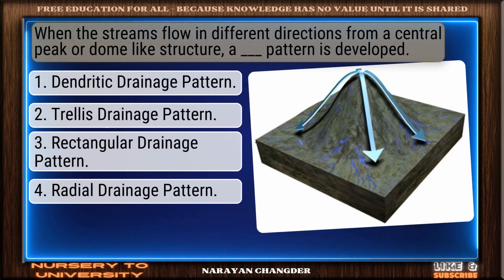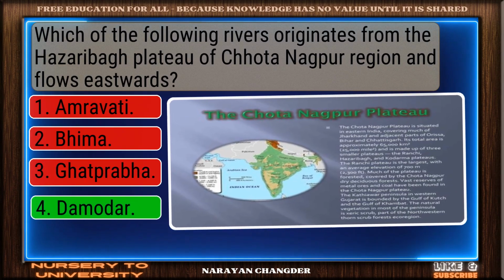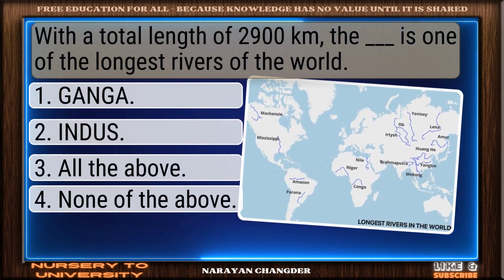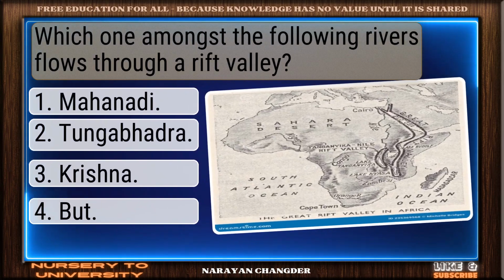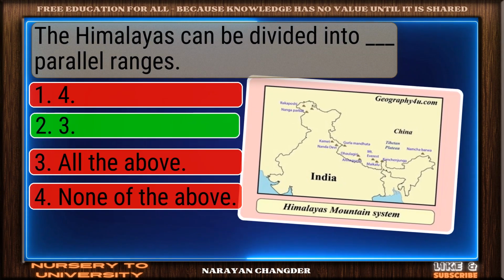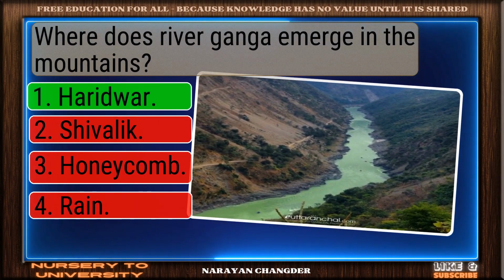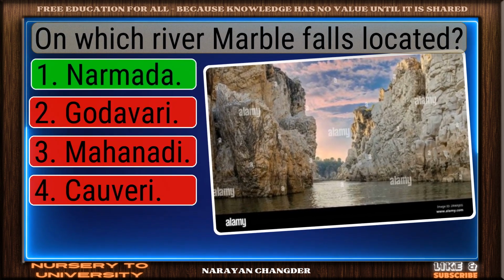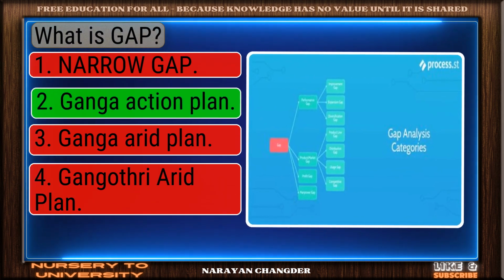CLASS 9 GEOGRAPHY CHAPTER 3 DRAINAGE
Test your knowledge with this exciting multiple choice quiz on Class 9  Geography Chapter 3 Drainage.